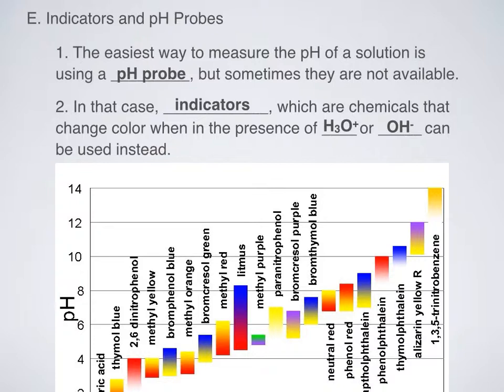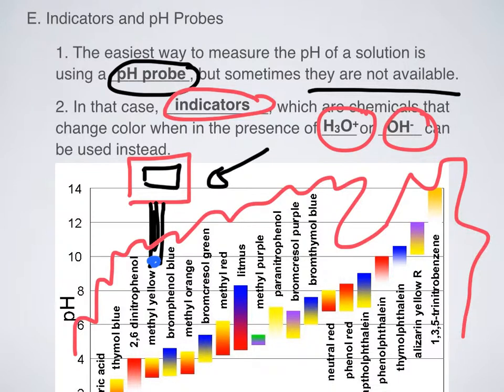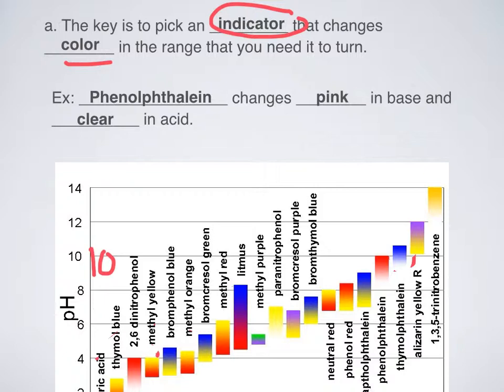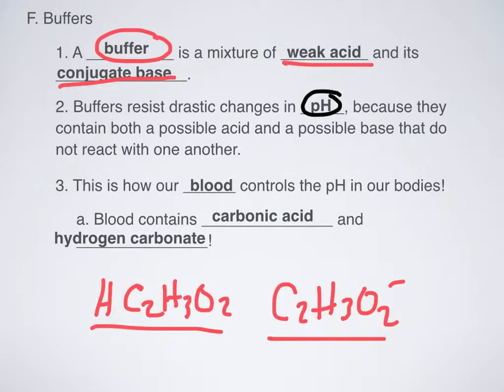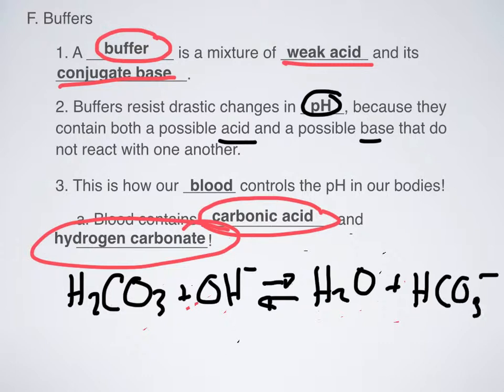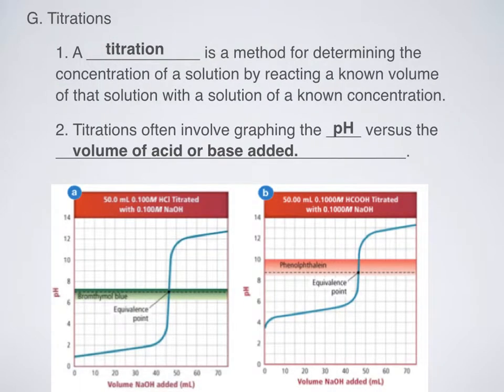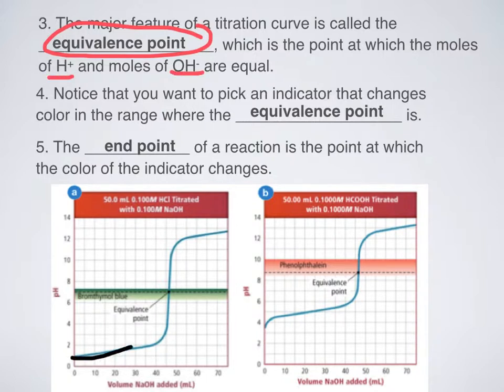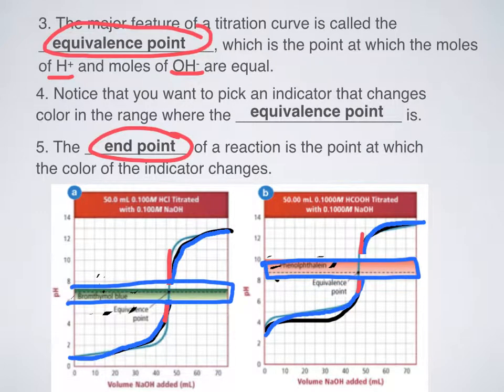Indicators, Buffers, and Titration Terminology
This is a brief video that looks at three topics: how to choose the correct indicator to use for various reactions, what a buffer and buffer/system are, and general titration terminology.